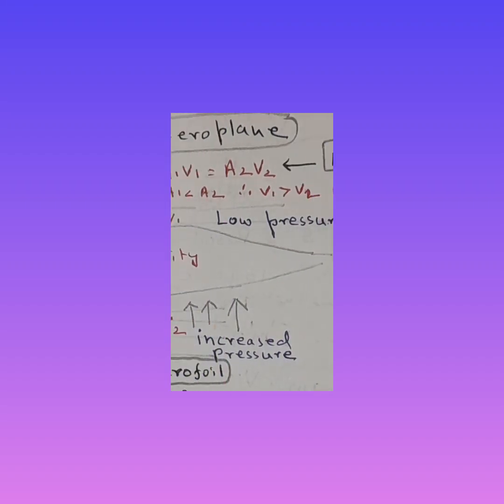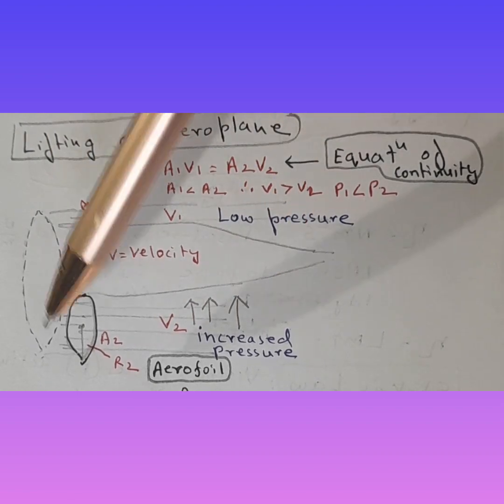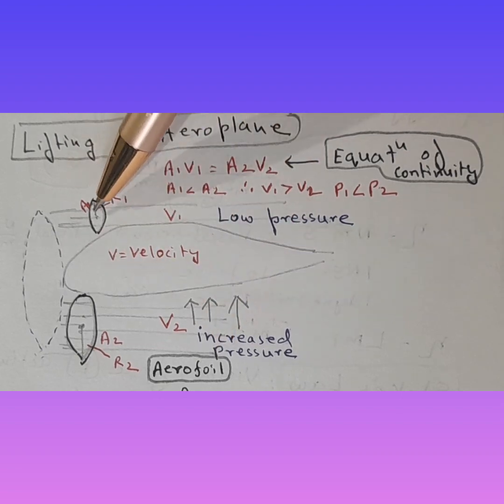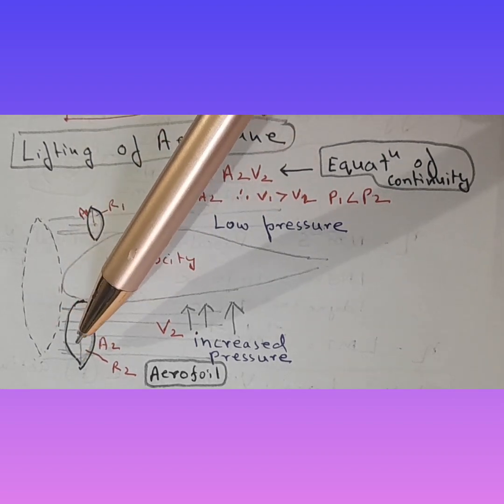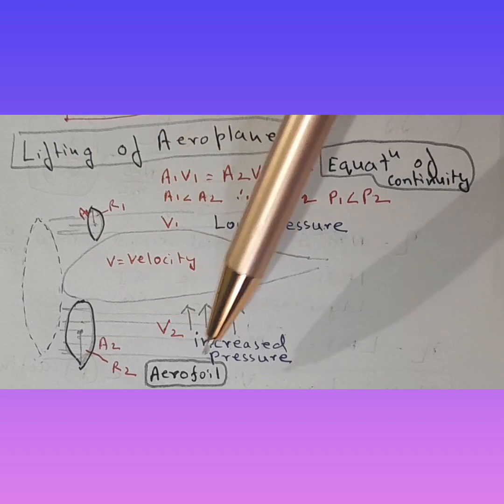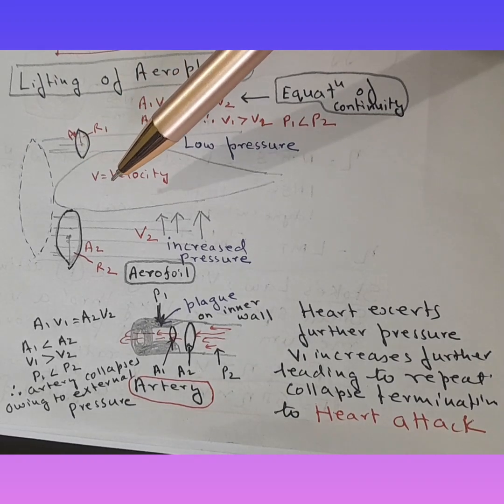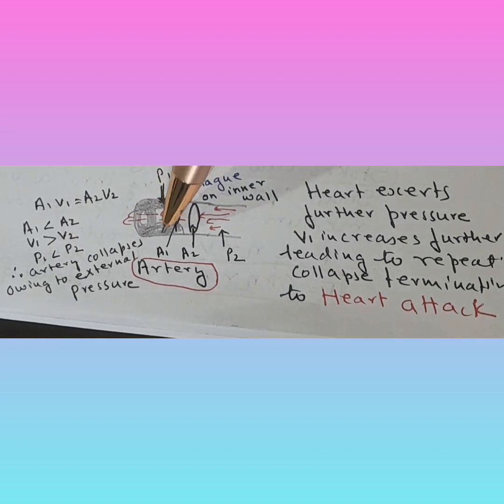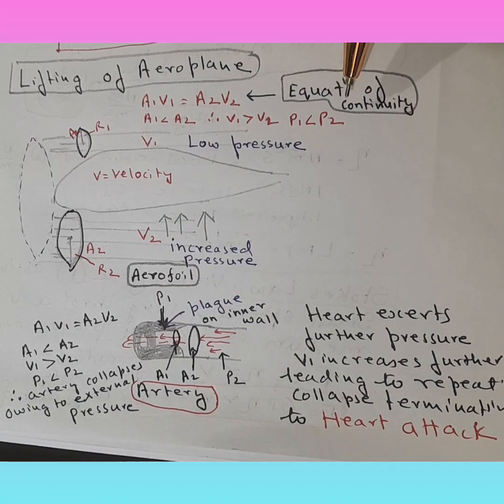Bernoulli's application simplified for JEE/NEET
bernoulli'sapplicationairofoilartery#